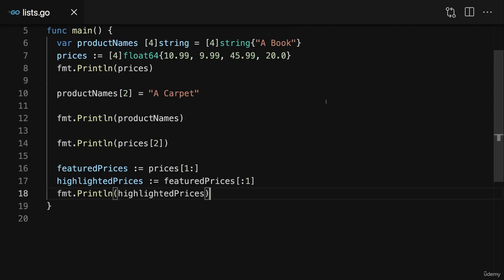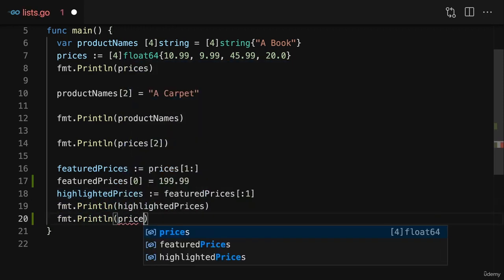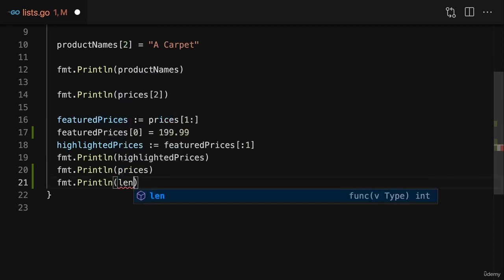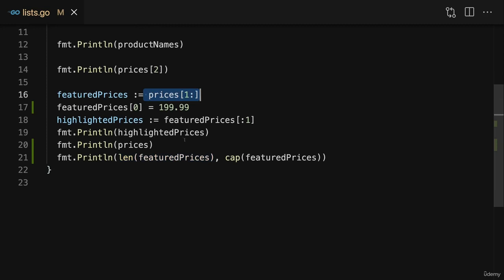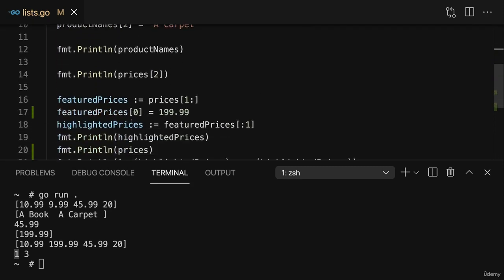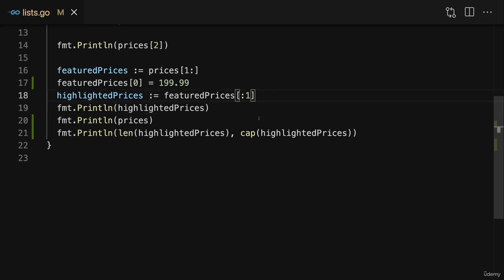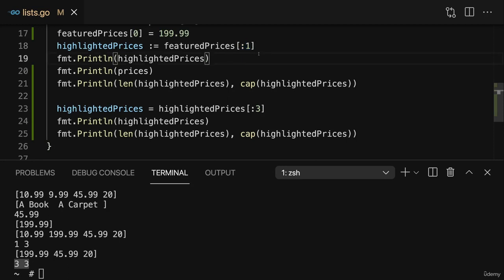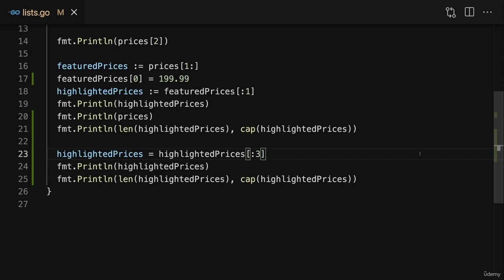105 Diving Deeper Into Slices